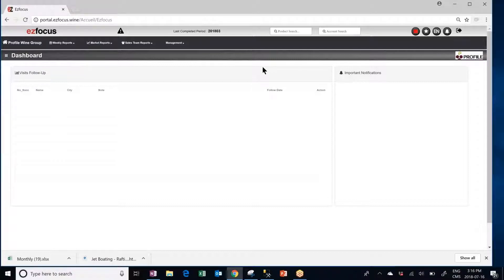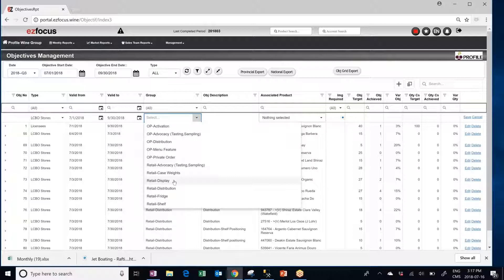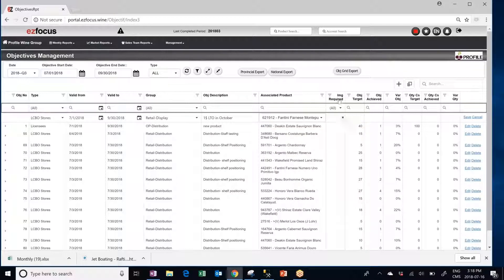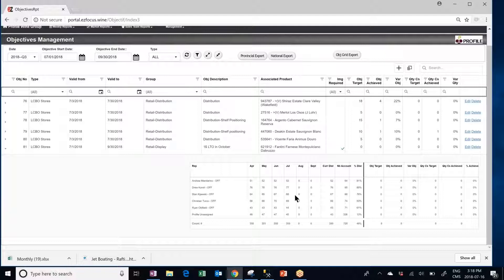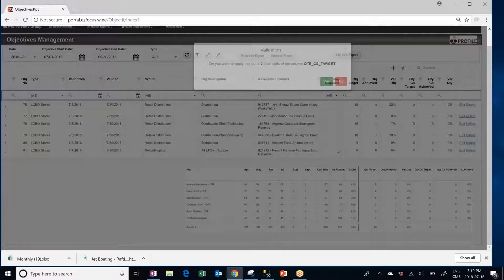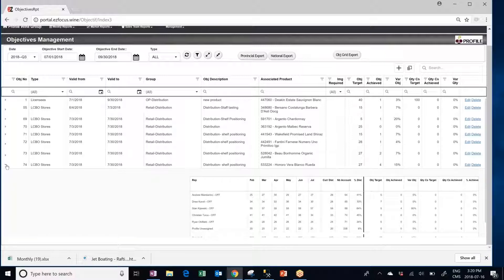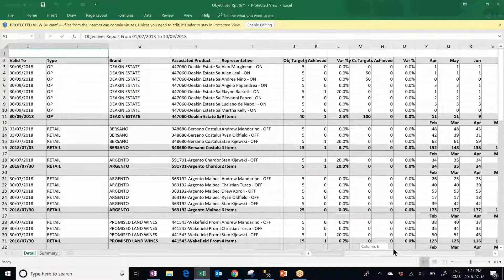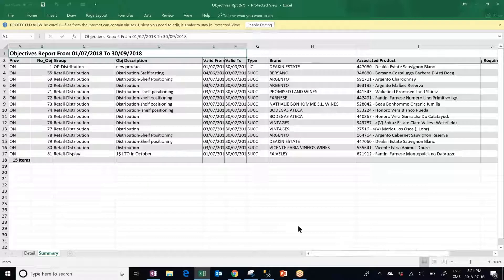ezfocus training - How to add an objective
How to add an objective in ezfocus